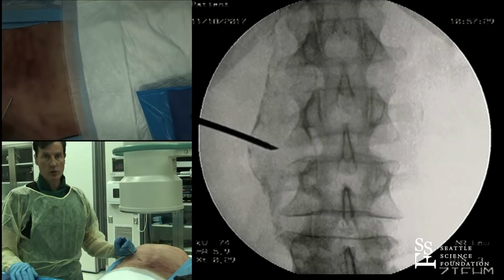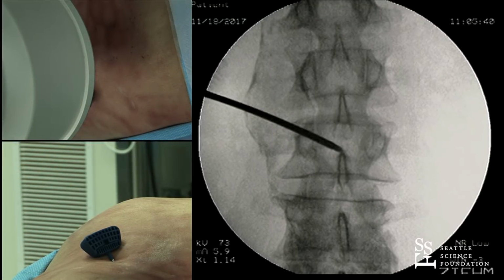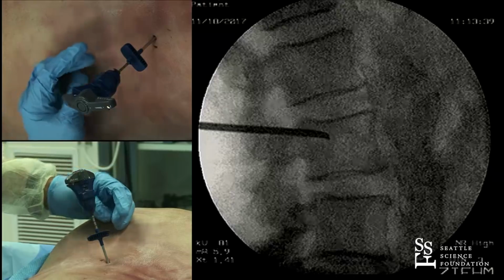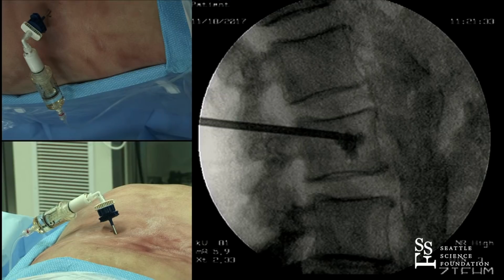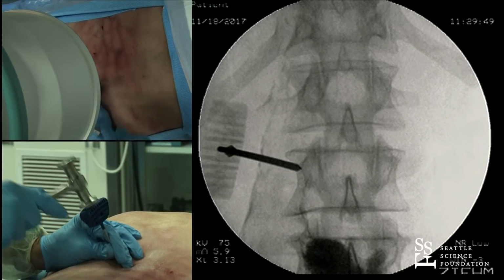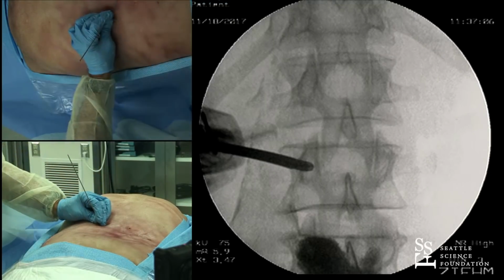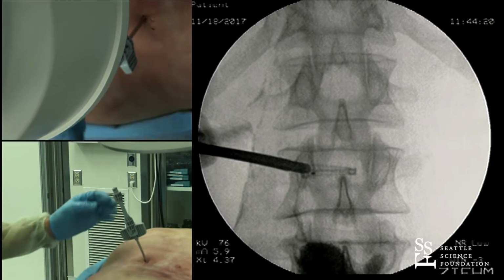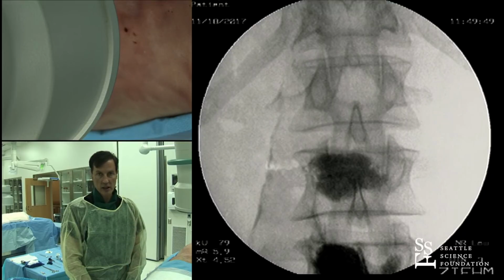Live Demonstration: Vertebral Augmentation Case - Douglas P. Beall, M.D.